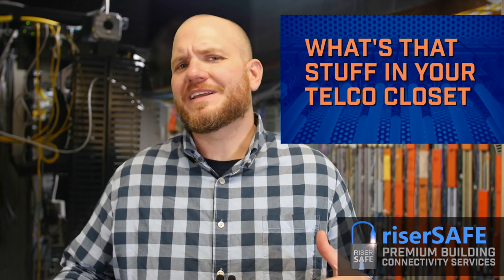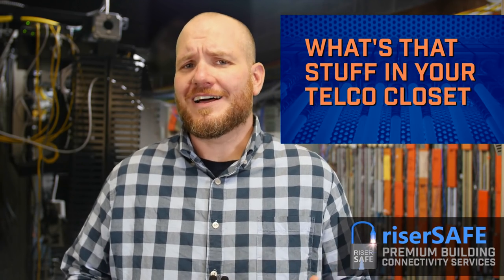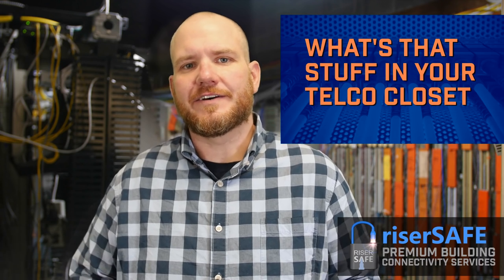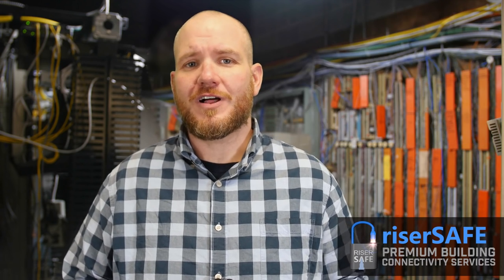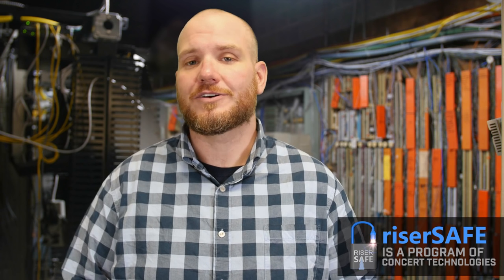CRE Property Managers: What’s in Your Telco Closet?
Telco closet, riser closet… Whatever you call it, you’ve probably wondered what all that stuff is in there. A Concert Technologies riserSAFE® Program PM talks about typical things found in a telecommunications closet and what to do about it all.

Concert Technologies riserSAFE, program can secure, document and manage your building’s ICT infrastructure. More importantly, the riserSAFE team is ready to help your tenants get the technology they need when they need it—without cutting into building management’s precious time.

Under the riserSAFE® program, tenants know their building is a Tech-Ready Building with:
- Managed Infrastructure
- Technology Concierge
- Cloud Protection
- 24-Hr Emergency Line
- Building Technology Profiles

Concert Technologies is the leader in the global deployment of technology infrastructure. With more than two decades in business and the largest staff of BICSI Registered Telecommunications Project Managers, Concert Technologies offers the management expertise to keep cabling and technology infrastructure in top form for today's cloud-centric business environment.

Geographical Coverage Area: Nationwide.

Premium Building Connectivity Services: Riser Management, Documentation, Installation, Support, Site Surveys, Site Readiness, Moves/Adds/Changes (MAC), Maintenance, Project Management...

Technology Type: Telecom Circuits, CPE, VoIP, Wi-Fi, Security, Access Controls, Digital Signage, POS, Telepresence, Structured Cabling...

This Episode Terms: CRE, property management, telco closet, telecommunications closet, riser closet, tenant, building, technology, connectivity, riser management

This Episode Title: CRE Property Managers: What’s in Your Telco Closet?